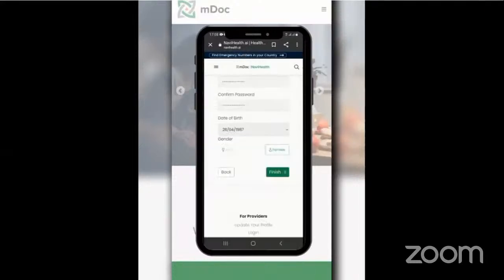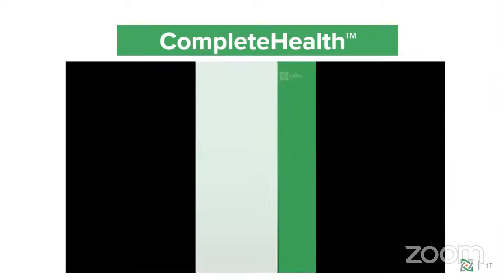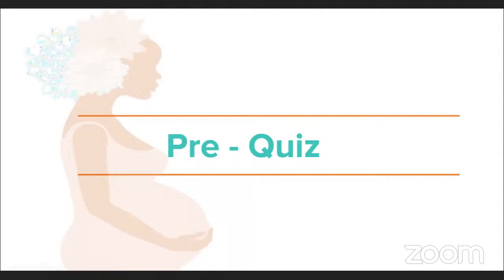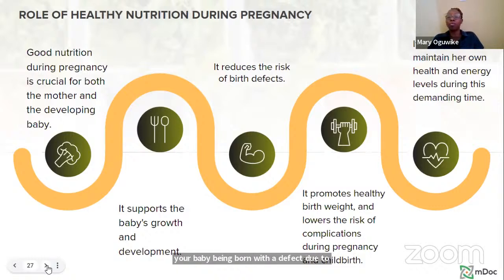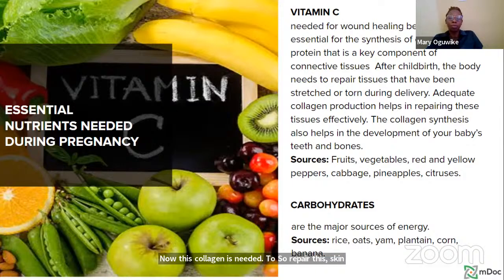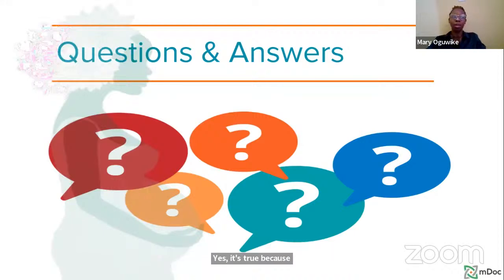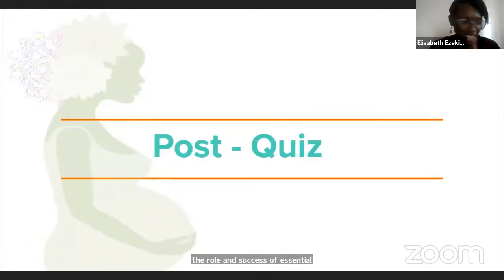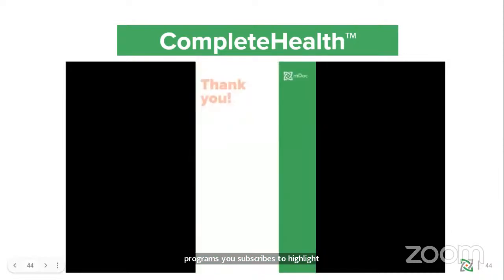Healthy Nutrition During and After Pregnancy I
Did You Know? Proper nutrition during pregnancy can reduce the risk of birth defects, low birth weight, and complications during delivery (Centers for Disease Control and Prevention, 2022). Ensuring a balanced diet is crucial for both the mother and baby's health.

Join us for an informative session to learn about the essentials of maintaining a healthy diet during and after pregnancy. Gain valuable insights and practical tips to support both mother and baby.